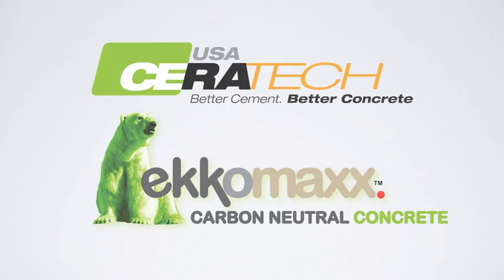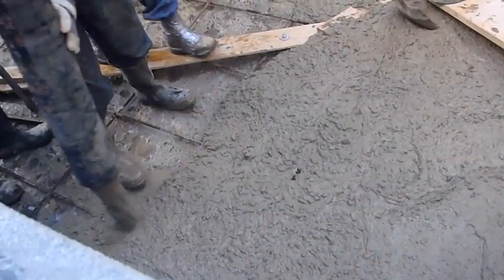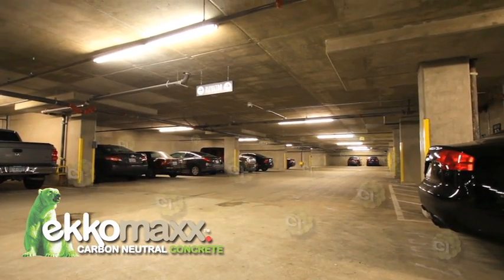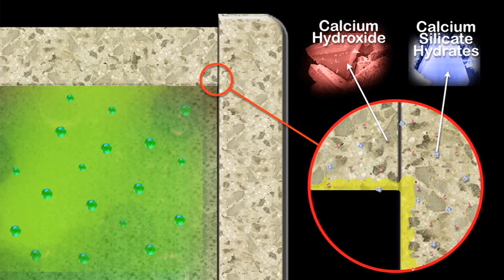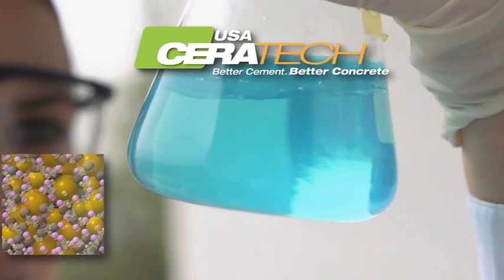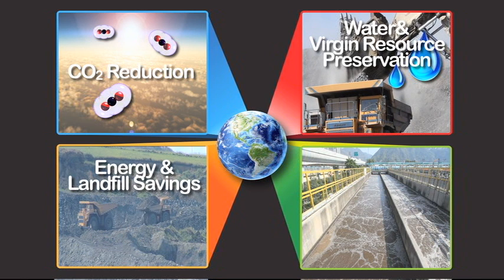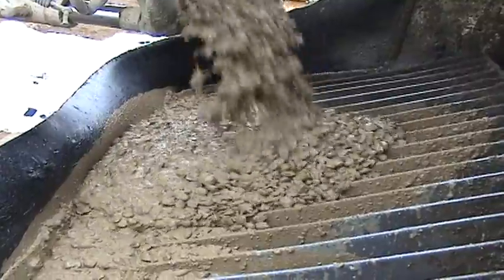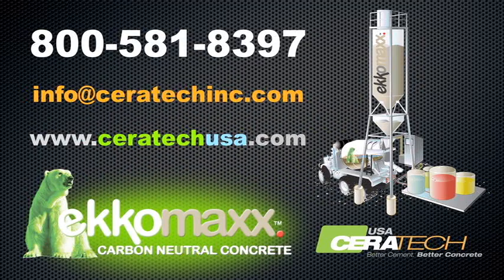Low Carbon Green Cement Sustainable Concrete ekkomaxx by CeraTech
CeraTech USA's, ekkomaxx, low carbon, sustainable green cement concrete, represents the pinnacle of over 80 years of concrete technology development. Taking millions of yards of ternary and binary concretes to the next level, the ekkomaxx cement technology utilizes a non-portland, hydraulic fly ash system that defines market leadership in concrete sustainability and durability.

ekkomaxx is a rigorously engineered cement system producing concrete with a broad set of performance advantages over traditional portland cement concrete. Benefits include improved durability, corrosion resistance, high early strength development, improved volume stability, low heat of hydration and low retained moisture.